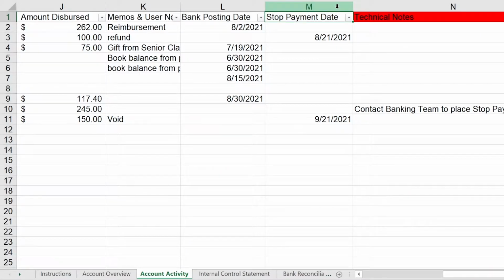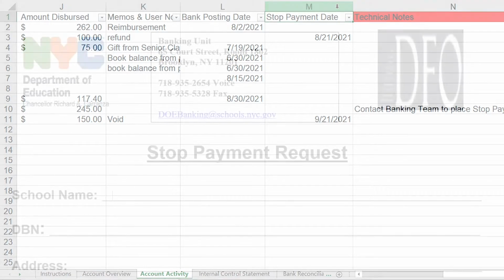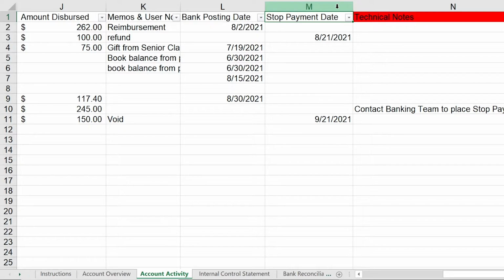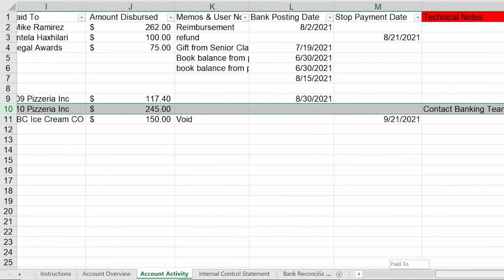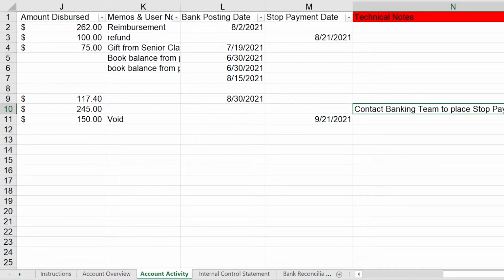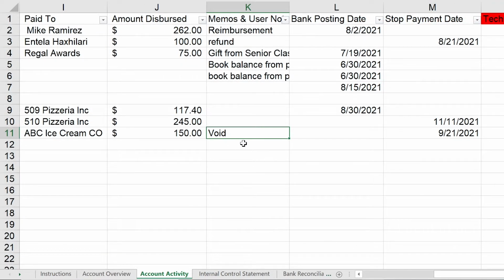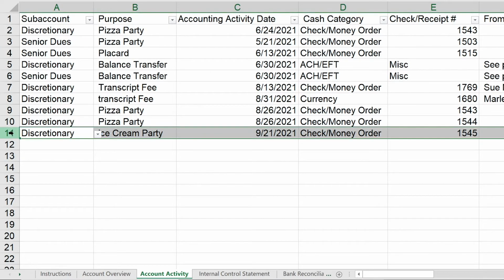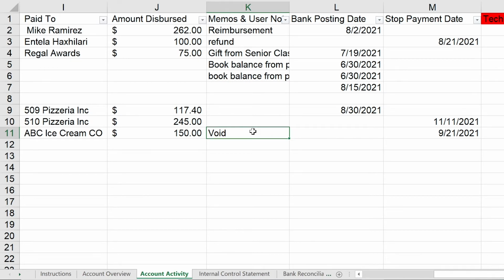Tutorial 04: Stop Payments and Voided Checks - Getting started with the Cash Journal